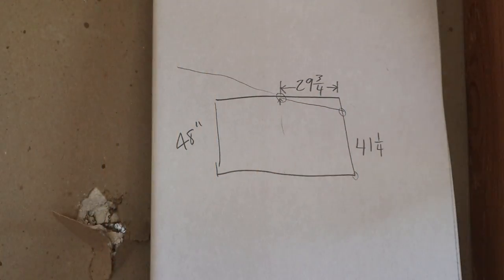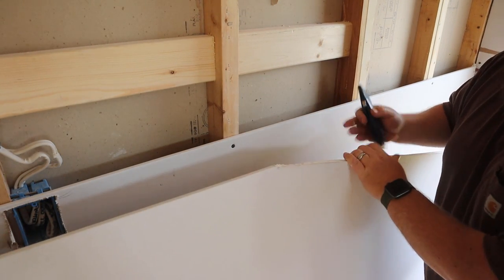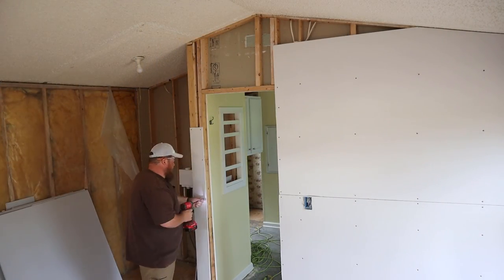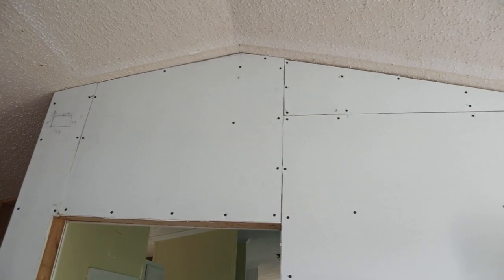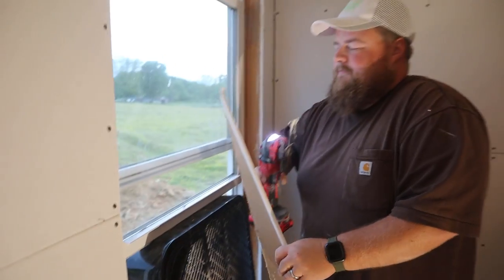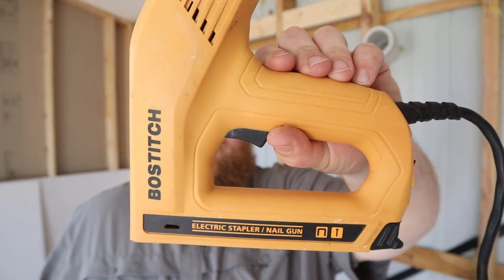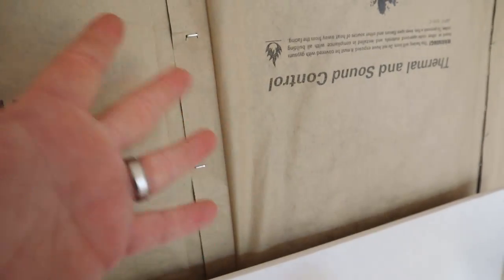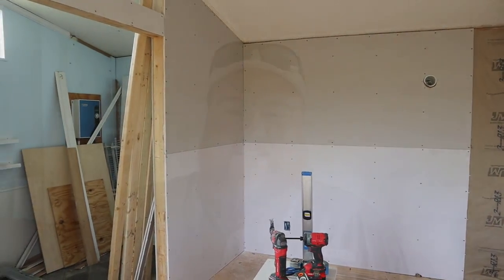I Was Wrong: Drywall & Vapor Barriers // Mobile Home Bedroom Renovation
🔗 Blind Mark XT Drywall Kit
🔗 Qbit Drywall Cutter
🔗 Drywall Driver Bit

In today's video we are working in our master bedroom renovation of our 1988 Palm Harbor 14 x 70 single wide mobile home. I correct a mistake about vapor barriers or vapor retarders and I also finish hanging the drywall in the master bedroom. Let's go!